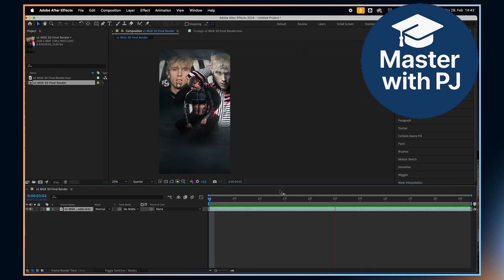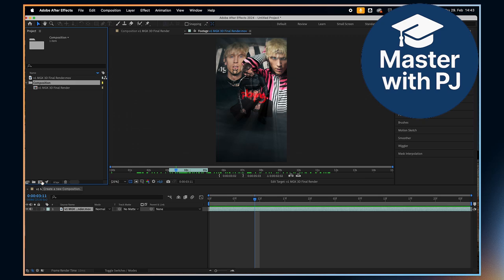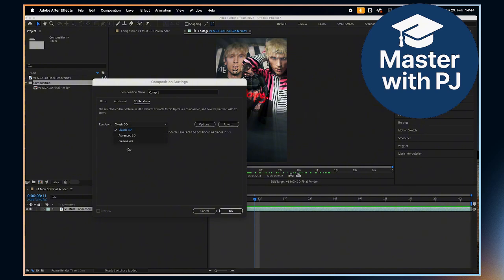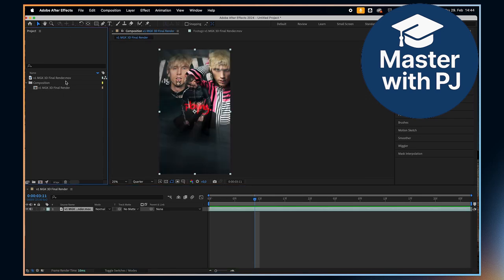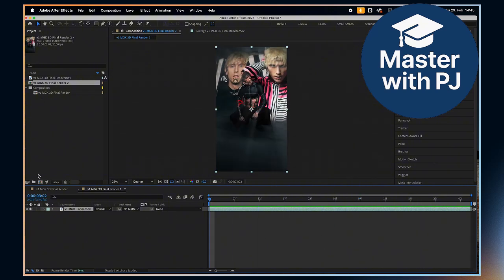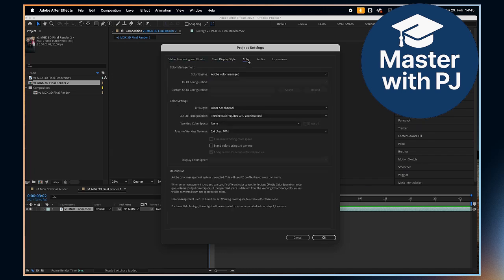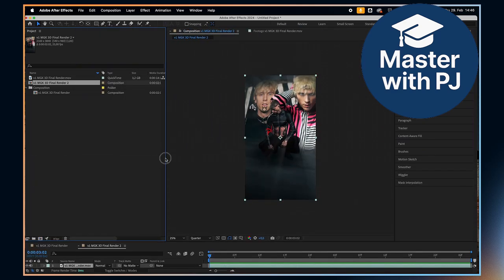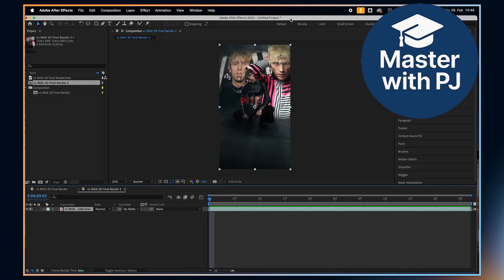After Effects | Chapter 3: Mastering Sequence & Composition | Mastery in After Effects